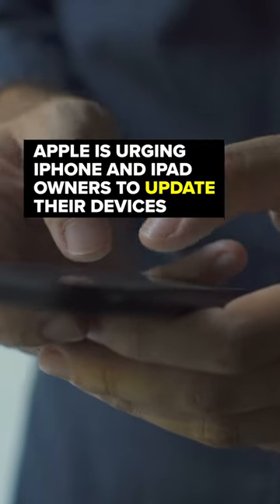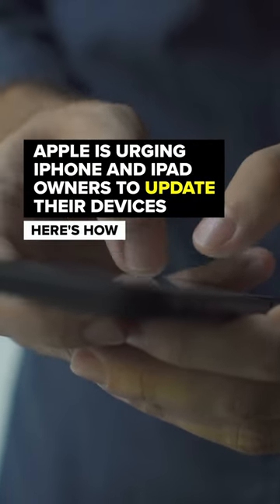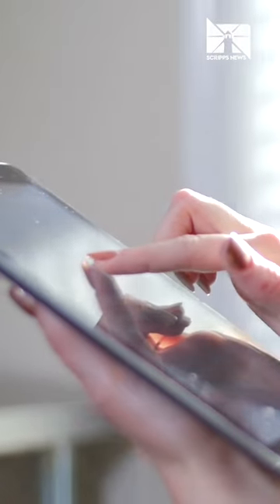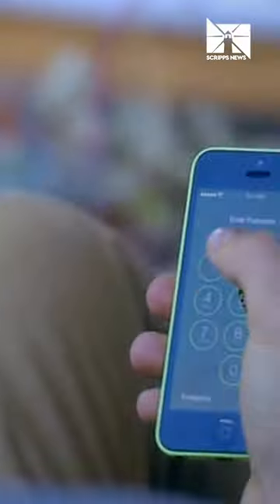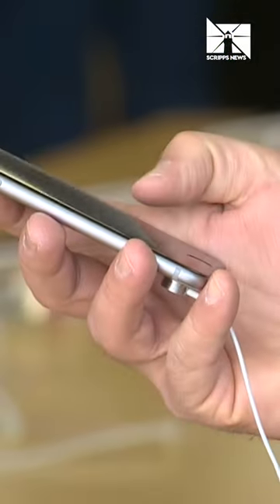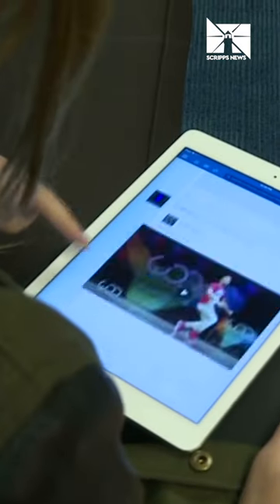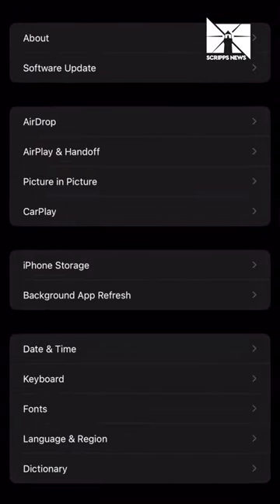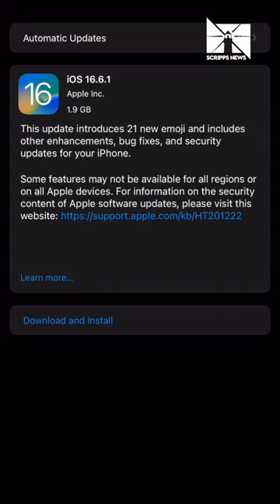The flaw could allow hackers access to your personal information. Here's how to update your device.